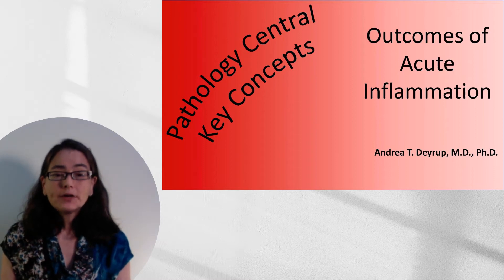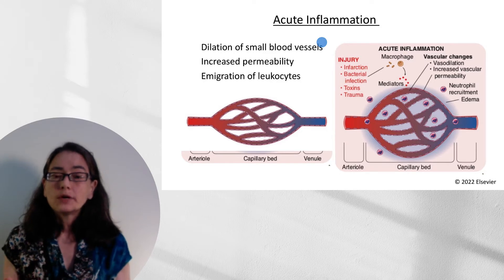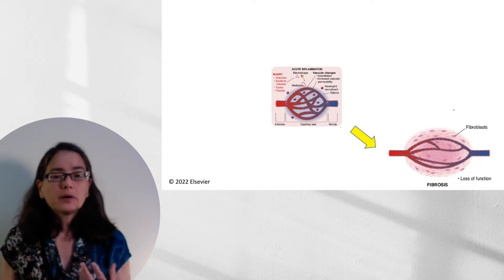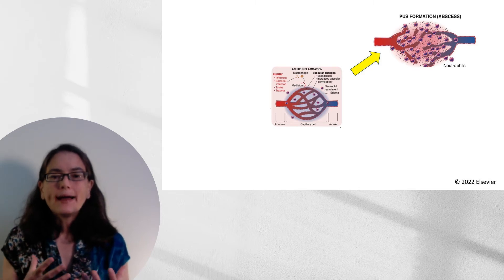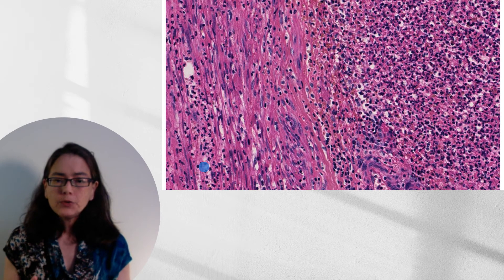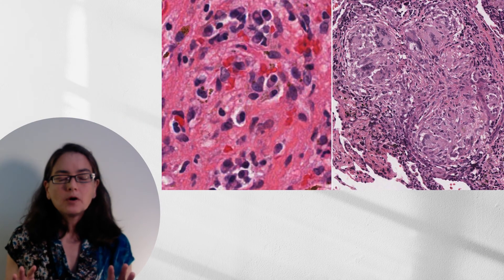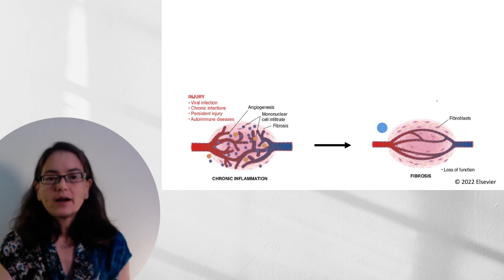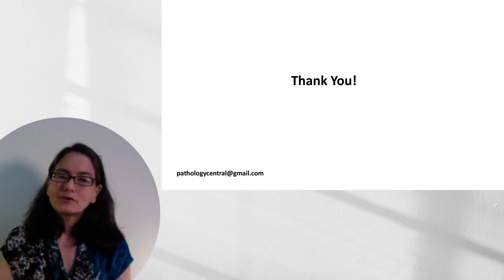Pathology Central Key Concepts: Outcomes of Acute Inflammation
Inflammation is a key element of most disease processes. This video will show the various ways that acute inflammation can evolve: complete resolution, abscess formation, chronic inflammation and fibrosis.